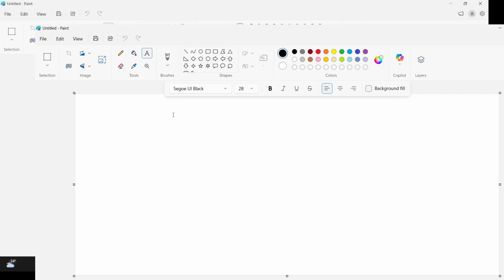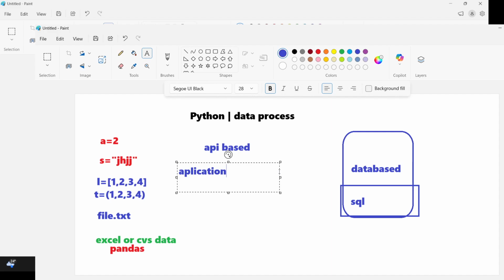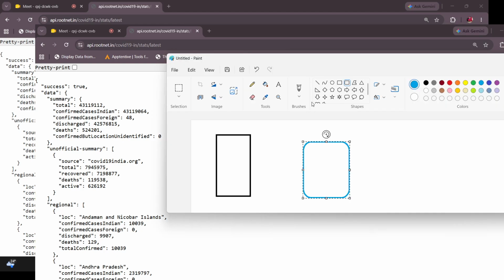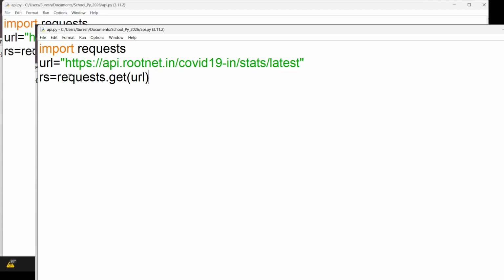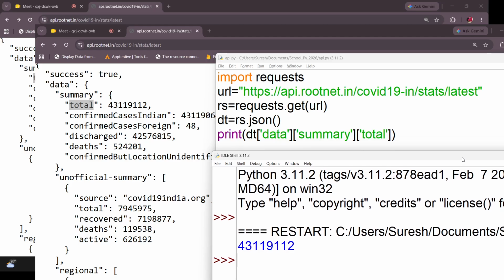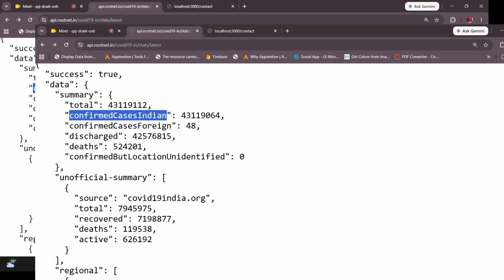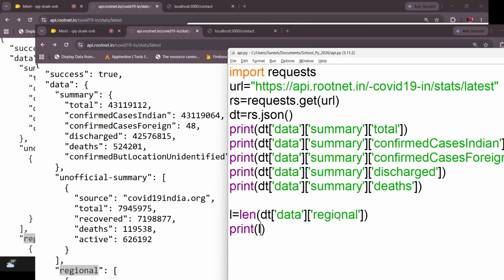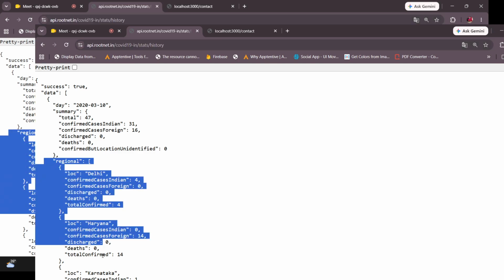Session 29: From A to AI Engineer | Getting Started with API Calling|JSON Objects|Requests Module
Welcome to Session 29 of the "From A to AI Engineer" Series!

In this session, you will learn the fundamentals of API Calling, understand JSON Objects, and master the Python Requests Module. These concepts are essential for AI, Data Science, Machine Learning, Web Development, and Automation.

📚 Topics Covered

✅ API Request and Response
✅ JSON Objects and JSON Arrays
✅ Reading JSON Data in Python
✅ Python Requests Module
✅ GET Request Example
✅ POST Request Example
✅ Sending Parameters
✅ Sending Headers
✅ Parsing JSON Response
✅ Error Handling in API Calls
✅ Real-world API Examples
✅ Best Practices

Python Beginners
Django Developers
Flask Developers
Automation Engineers
Web Developers
Computer Science Students
Interview Preparation Aspirants
💻 Prerequisites
Basic Python Knowledge
Variables and Functions
Lists and Dictionaries

Follow the "From A to AI Engineer" series to become an AI Engineer from scratch.